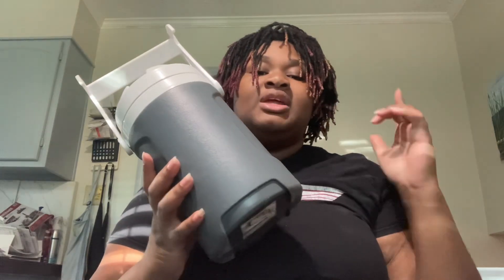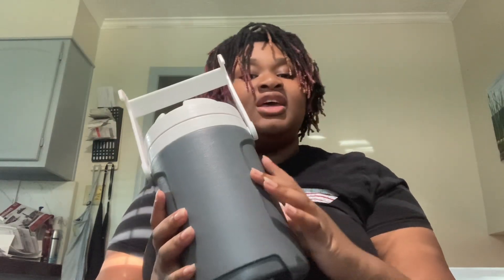A Rookie’s Guide to Band Camp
Due to the recent influx of nervous comments and comments, asking for advice on my band camp video, I decided to make this video as a guide for Rookies joining the camp.

Keep on marching on !